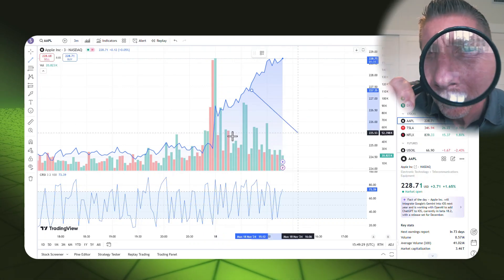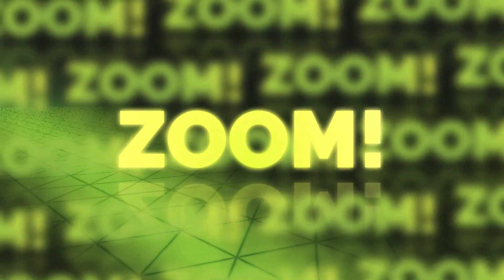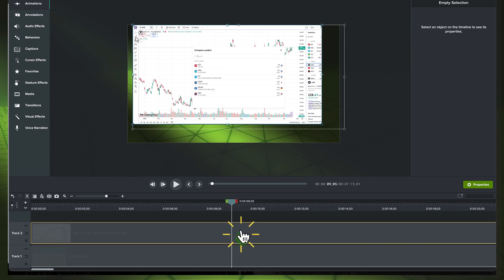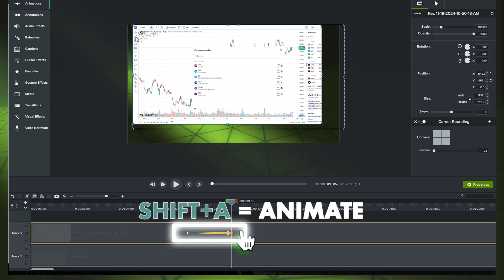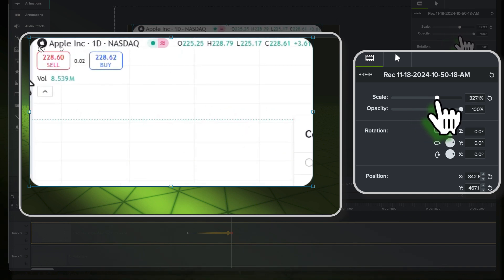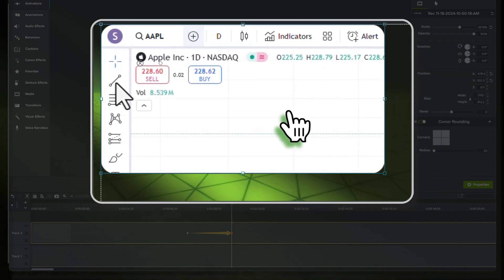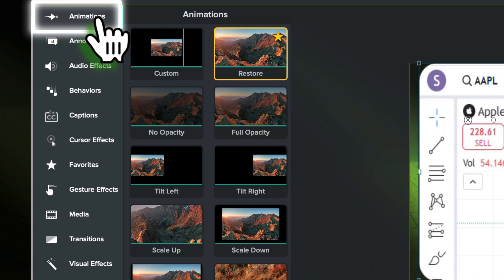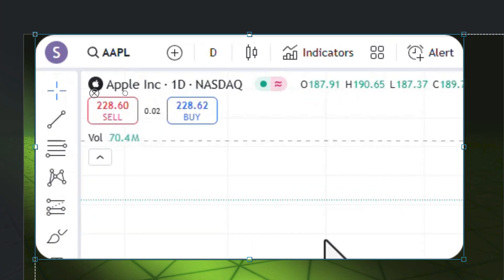Easily View the Most Important Content with Camtasia's Zoom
When you have a lot displayed on your screen, or you have to squint to see the most important stuff, try zooming in. This can make your Camtasia videos easier to view.